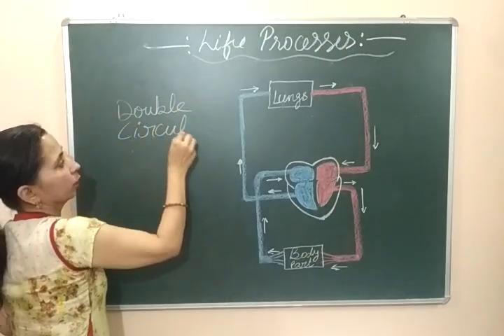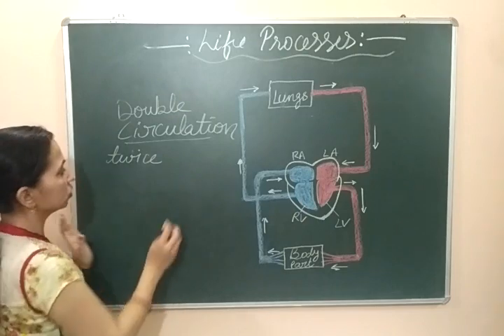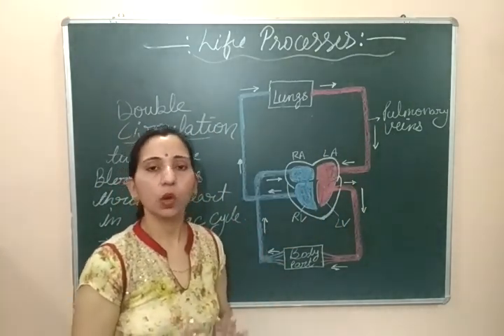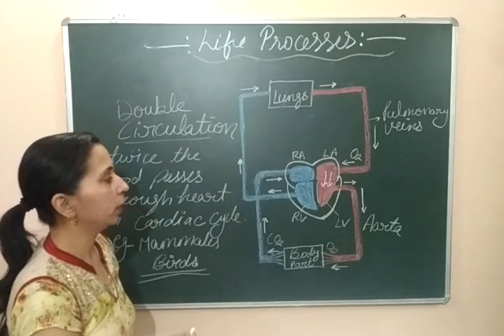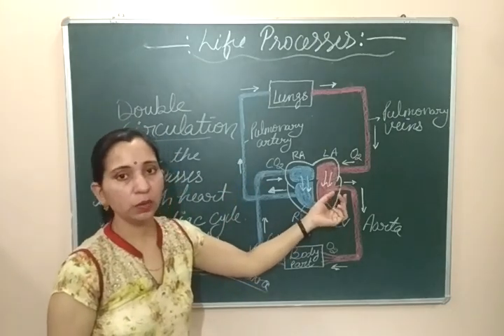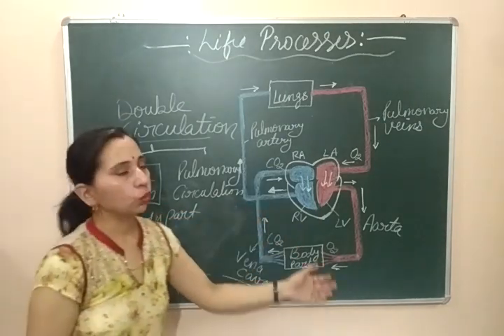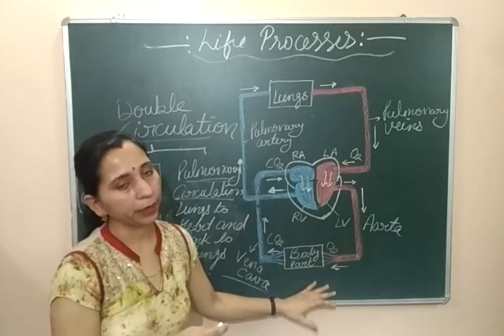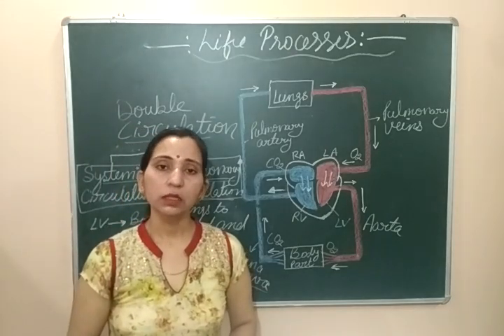LIFE PROCESS - HUMAN BLOOD CIRCULATORY SYSTEM (DOUBLE CIRCULATION)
This video contains information about double circulation. It is divided into two types- systemic and pulmonary circulation.